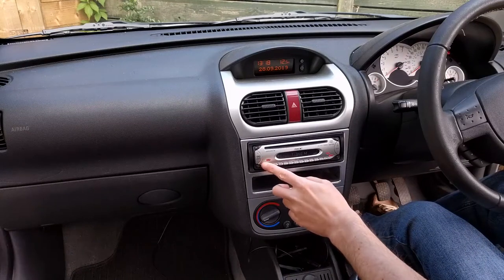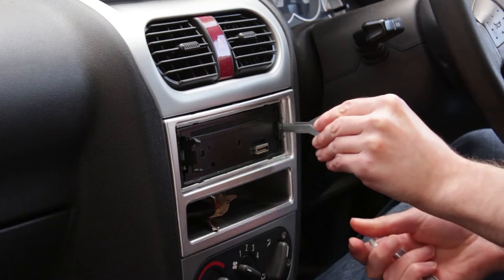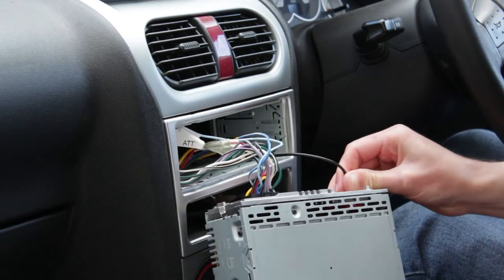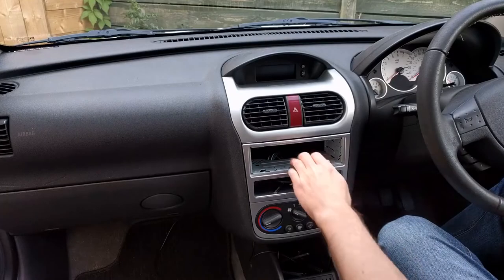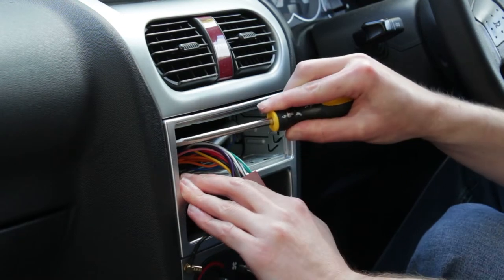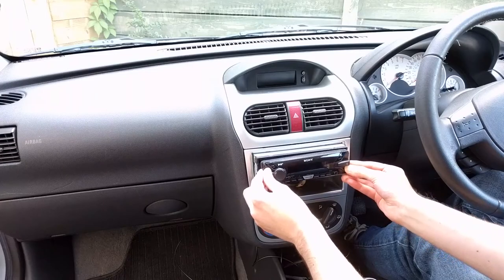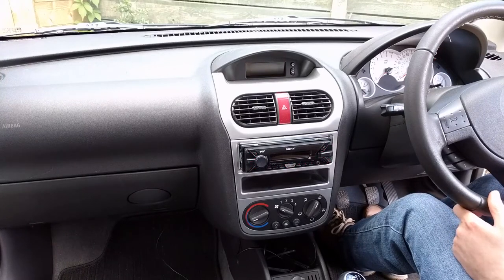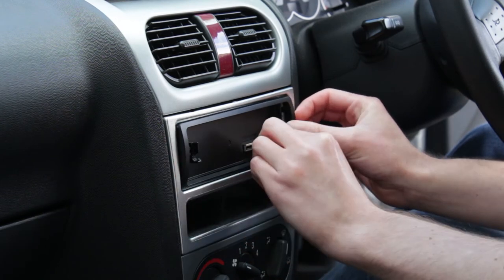How to replace a single-DIN stereo with a DAB radio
In this video we replace the single-DIN Sony CD player with a new DAB radio.